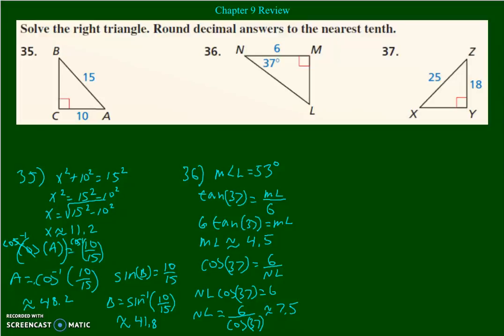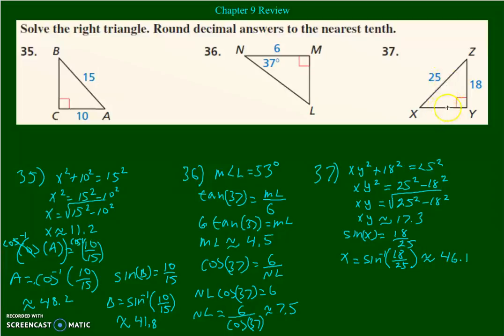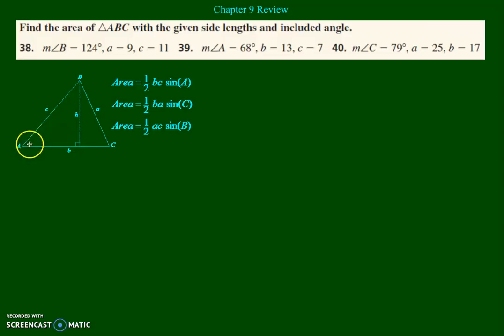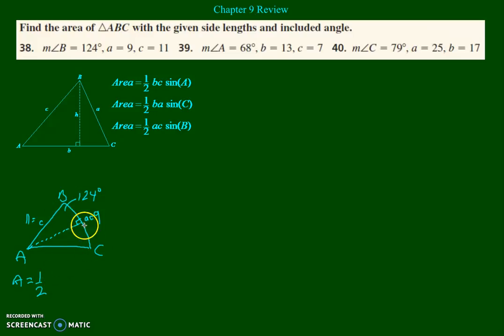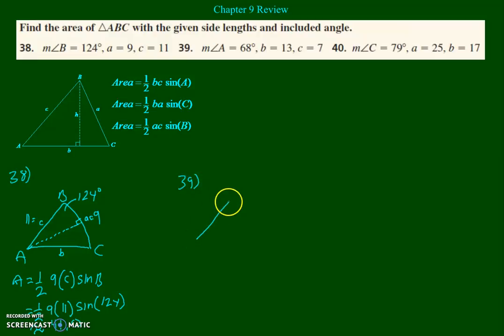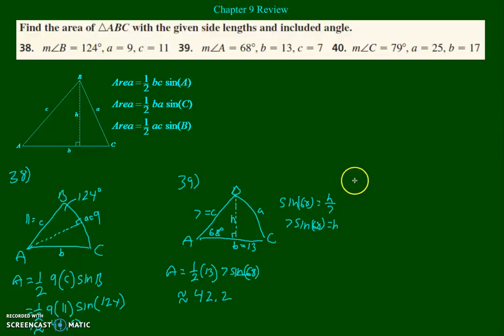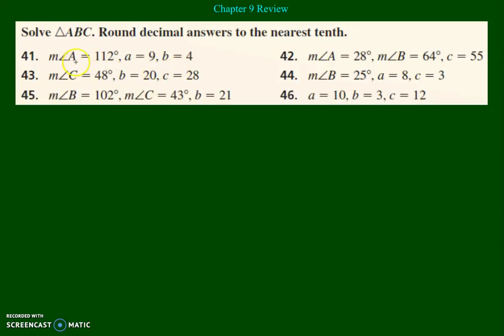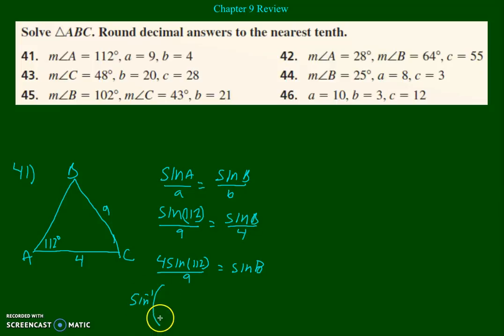Chapter 9 Review 37 41